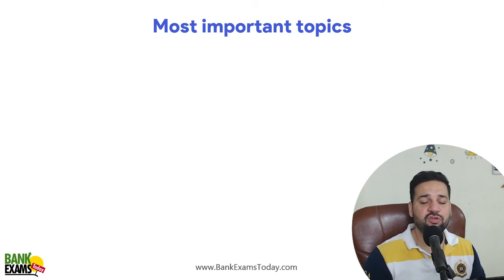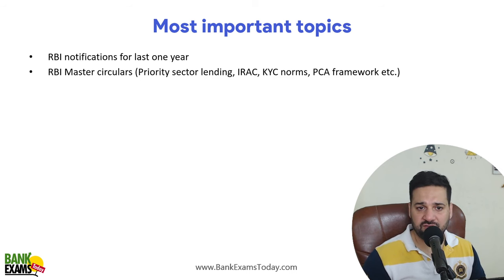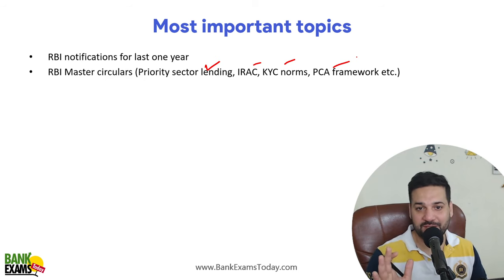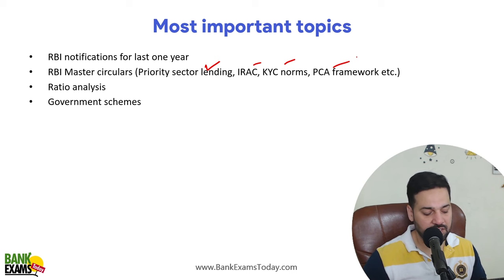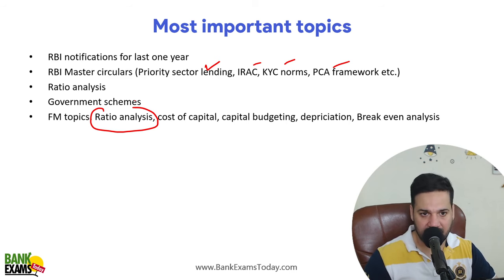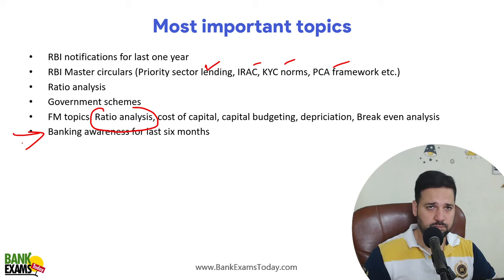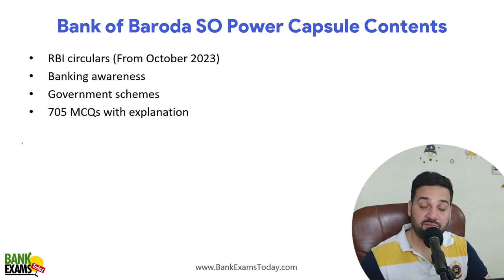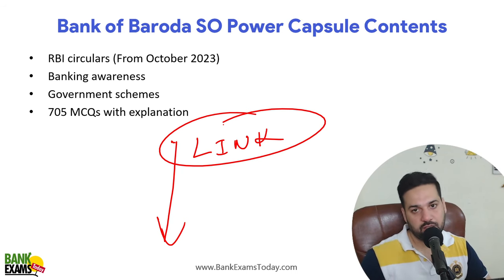Bank of Baroda Credit Analyst 2024: Power Capsule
**📚 Bank of Baroda SO Credit Analyst Power Capsule 📚**

**Contents:**
- 📜 RBI circulars (From October 2023)
- 🏦 Banking awareness
- 🏛️ Government schemes
- 📘 705 MCQs with explanation

**Enroll in the Bank of Baroda Credit Analyst 2024 Course** 🎓 👉 [Bank of Baroda Credit Analyst MMG/S-II & III Course 2024]